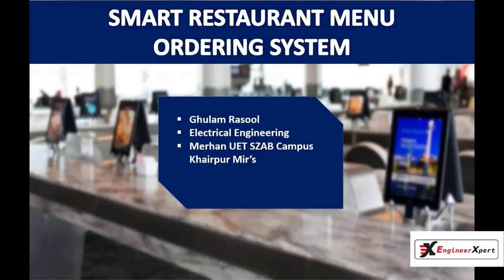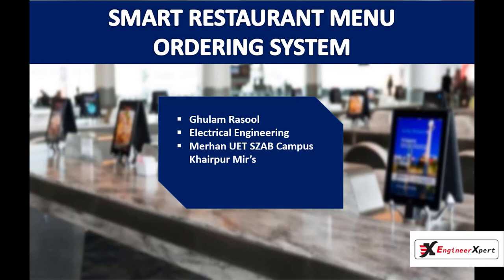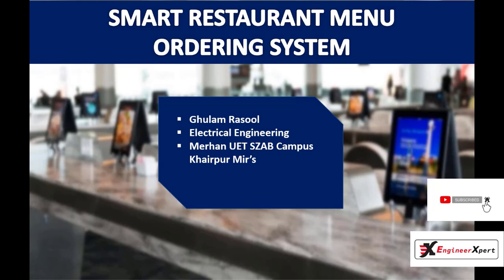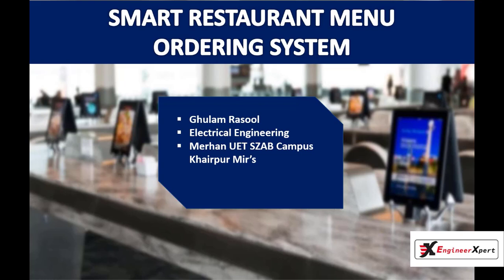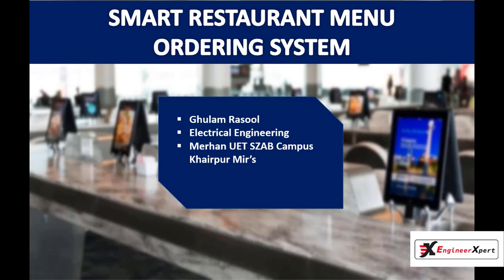Smart Restaurant Ordering System | Artificial Intelligence and IoT Baes Projects | Machine Learning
In this video, you will learn about innovative final-year project ideas. These ideas of FYP will help you to select your Final Year Project.